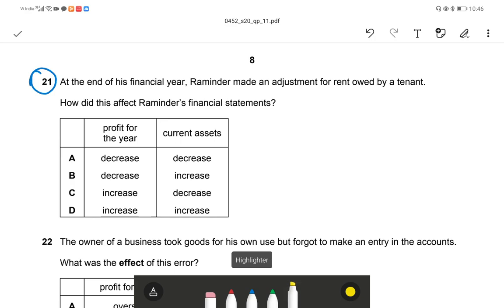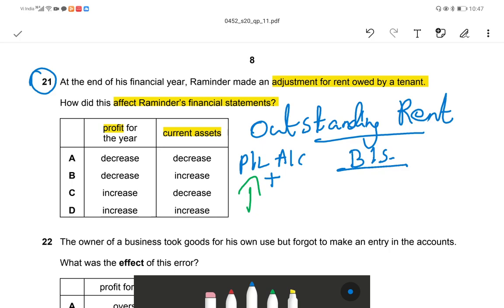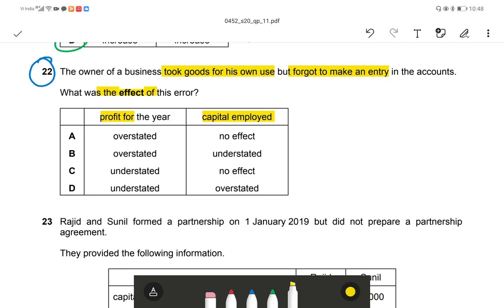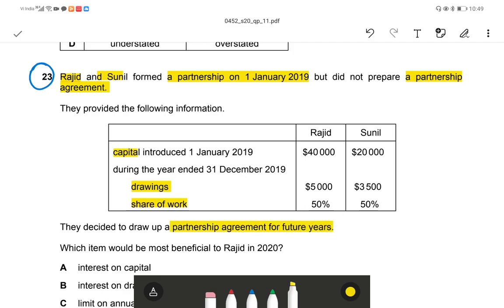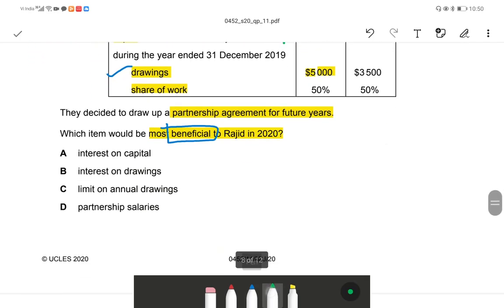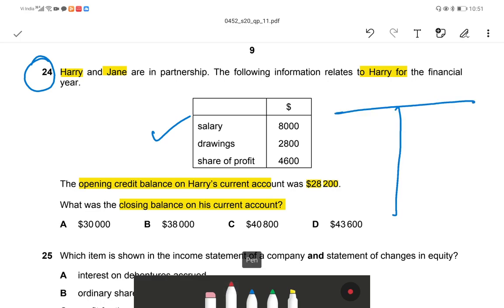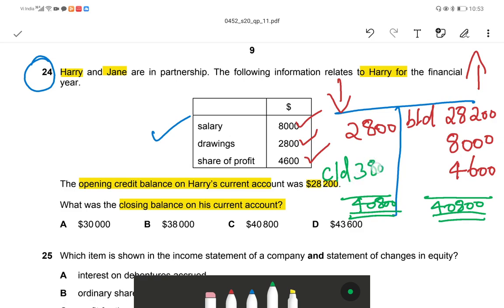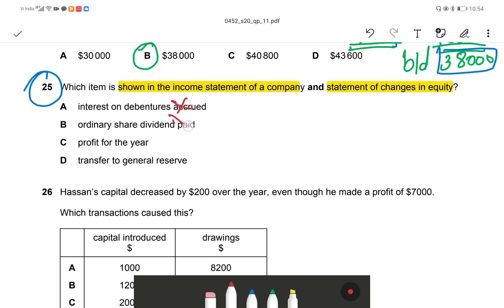CAIE/ IGCSE ACCOUNTING/ Solved Past paper /0452/ May/June 2020 / Paper 11 / Part 5 / MCQs [Q21-25]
This is a  Requested video by Subscribers - IGCSE -Summer 2020 Paper 11
In this tutorial, I have covered the Summer 2020 Paper 11(Q21-25) step by step explanation.

Watch first part of this video

watch my videos for  AS' Level solution May/June 2019 Paper 11